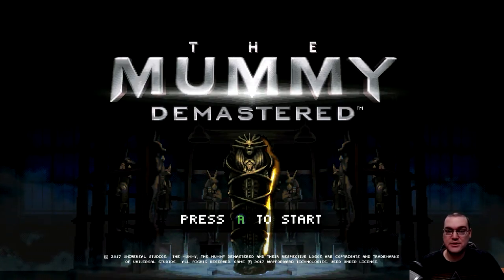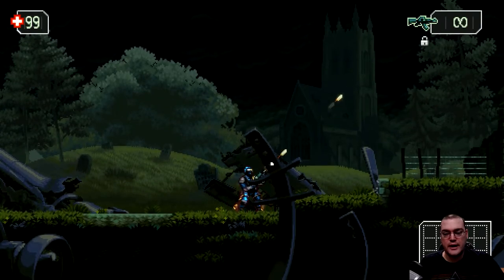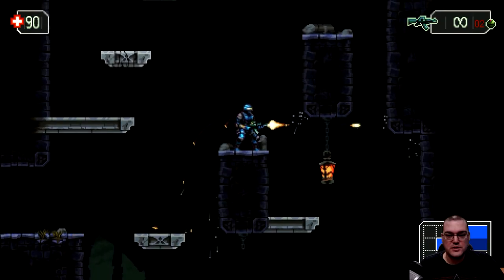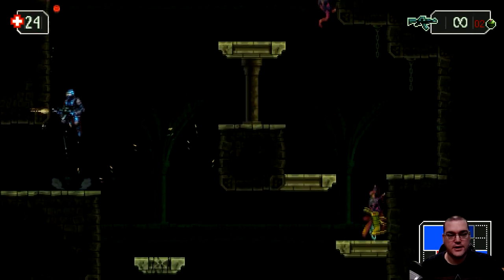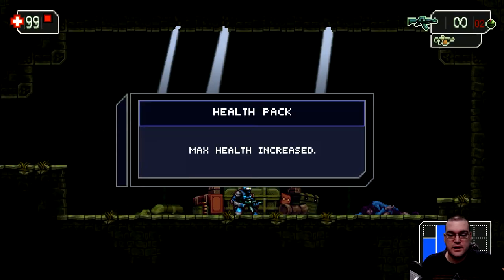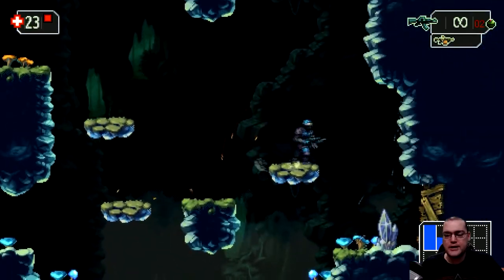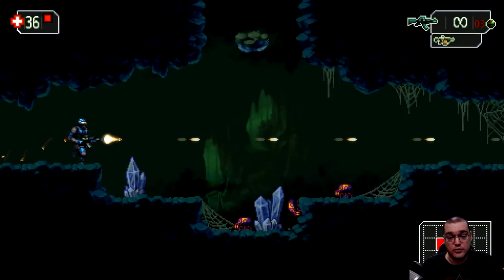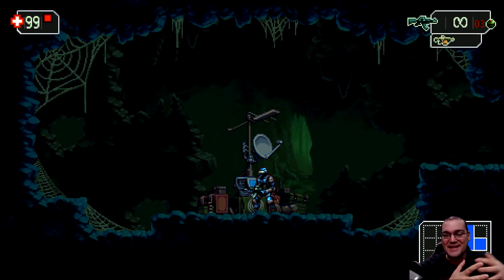The Mummy Demastered - Jack of all Trades, D Master of None?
This game takes every major 2D side scrolling success and mashes them all into one game, then adds a couple of elements from the movie and presto you have The Mummy Demastered! Is it fun though?
I play around 30 min till the first boss and after beating it do a quick overview.